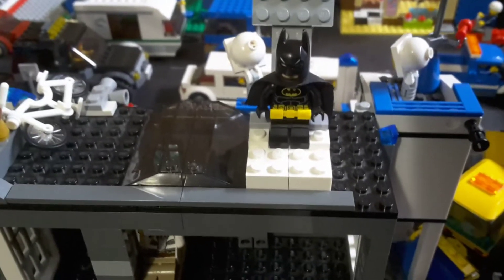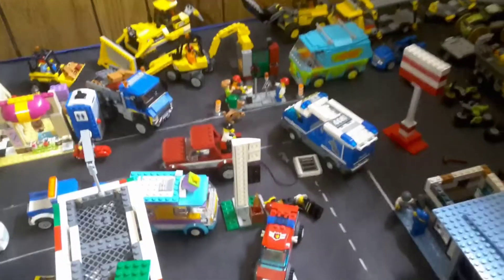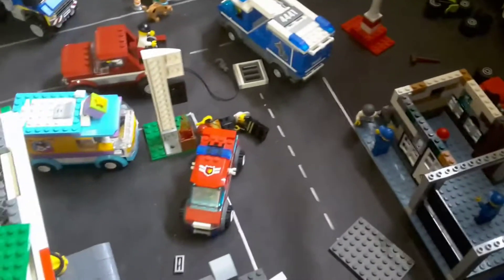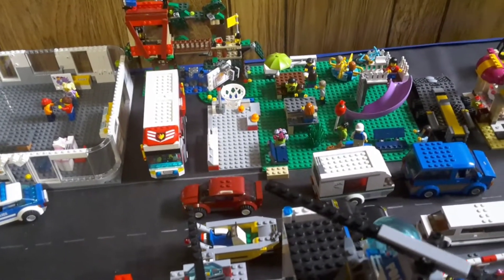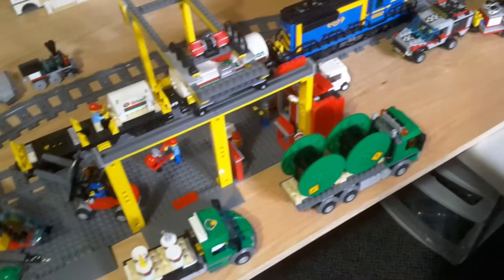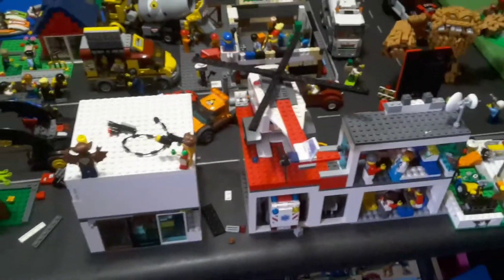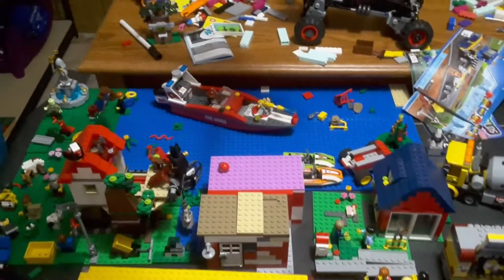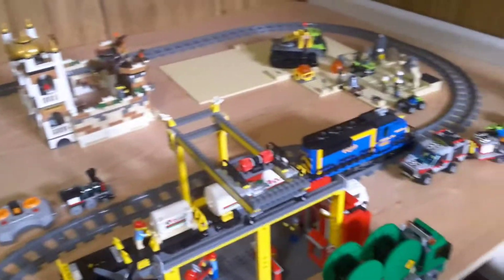Lego city update 29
This is my April city update. Not many videos until May 22nd or 23rd because I will be doing a haul for sure one of those 2 days. Please tell me what you think of the city. Not many changes did not have much time to work on the city.